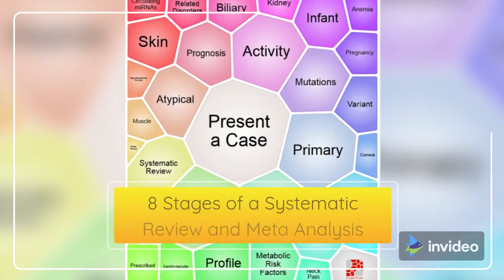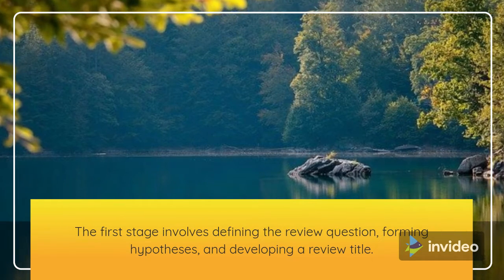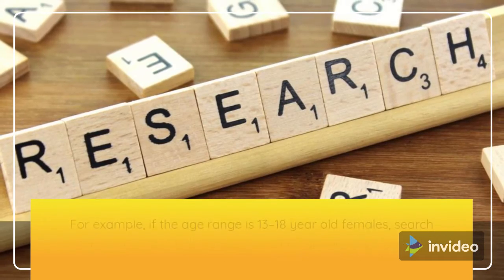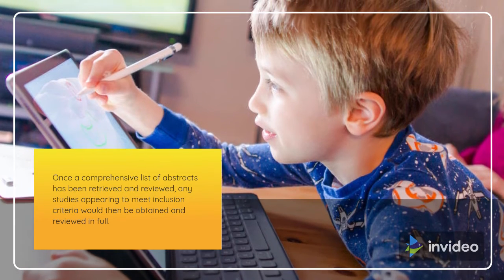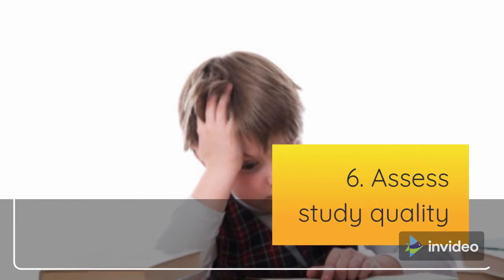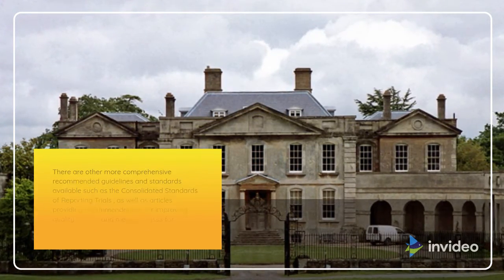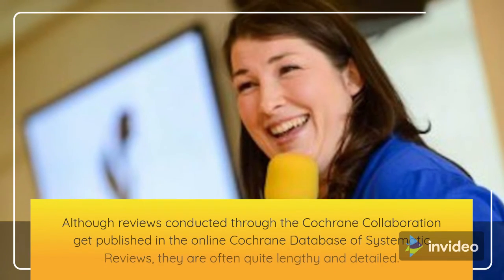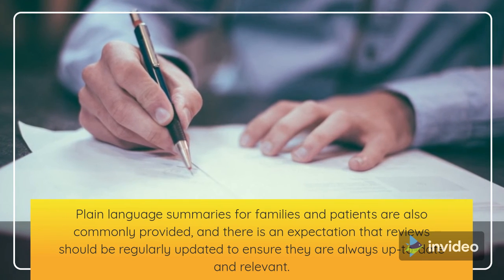8 Stages of a Systematic Review and Meta Analysis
8 Stages of a Systematic Review and Meta Analysis